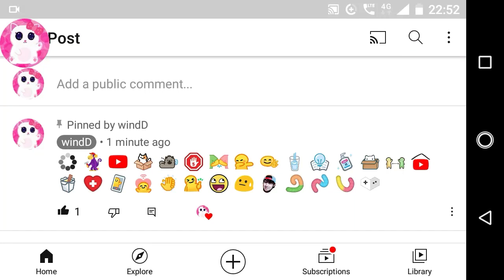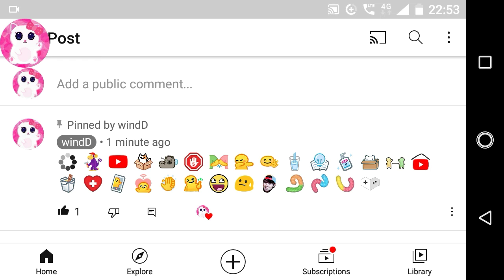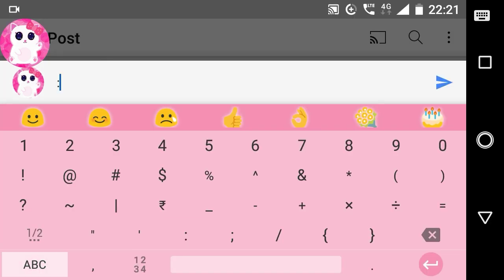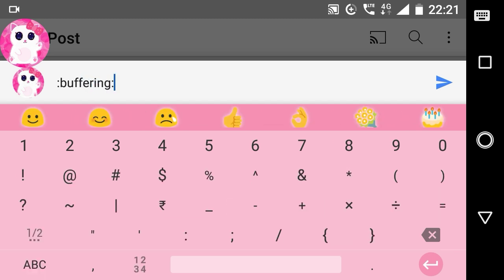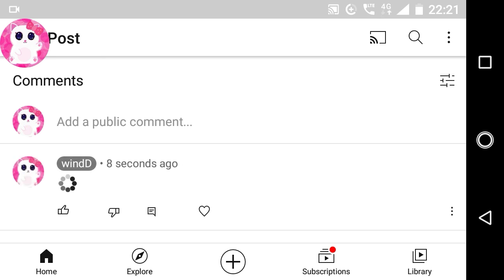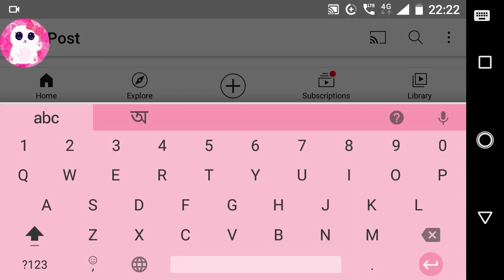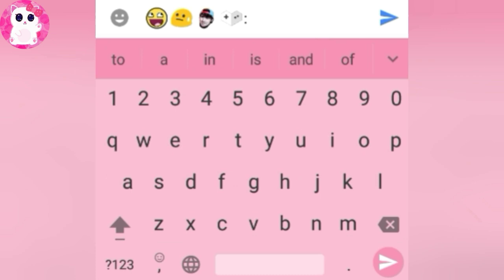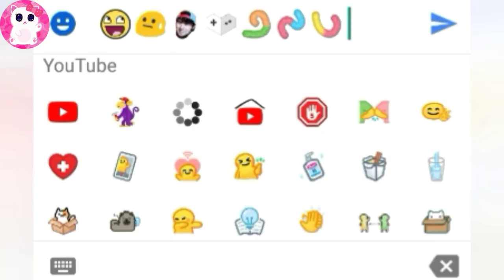All Short Codes of YouTube Live Chat Emojis | How to Type Premium Emojis on YouTube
How to Type Premium Emojis on YouTube | The Shortcodes of YouTube Emojis

As you can see, these shortcodes used to work in the comments from the youtube app when I made this video. But Youtube removed this feature on 7th April 2021, and now you can only do it from desktop or dekstop mode on mobile browser. I've made a new updated video on it with the new emojis that were added in 2022. The link is given above in this comment.

IMPORTANT UPDATE: As you can see from the older comments, the time I've published this video these shortcodes used to work in the comments as well. But, Since 7th April 2021, It's not working in the comments anymore. But if you type the shortcodes in the live chats, it's still gonna work. Like, from 4:32 I've shown you how to type the premium emojis in the live chats of youtube videos, which can't be seen in the emoji box. Like the :awesome: one, if you type the other short codes in the live chats, it'll work for sure.👍

And the short codes are all listed here as well. :)

You've probably seen theese emojis in youtube's live chat before. I've seen in a website called 'emojipedia' that these are called 'emotes'. There were total 28 emotes in youtube when I made this video. But there are 68 youtube emotes now. There are different shortcodes for every emote. Emotes can be entered by typing the shoetcodes. I'll show you how to type all of them in this video & the shortcodes are all listed below.

1) :buffering:
2) :oops:
3) :yt:

Now I'll show you the shortcodes of the emotes that were added during the lockdown period of 2020.

4) :chillwcat:
5) :chillwdog:
6) :dothefive:
7) :elbowbump:
8) :elbowcough:
9) :goodvibes:
10) :hydrate:
11) :learning:
12) :sanitizer:
13) :shelterin:
14) :socialdist:
15) :stayhome:
16) :takeout:
17) :thanksdoc:
18) :videocall:
29) :virtualhug:
20) :washhands:
21) :yougotthis:

Now I'll show you the shortcodes of the emotes that can't be seen in the emoji box of youtube's live chats, but they do appear as soon as their shortcode gets typed.

22) :awesome:
23) :gar:
24) :jakepeter:
25) :ytg:
26) :wormOrangeGreen:
27) :wormRedBlue:
28) :wormYellowRed:

For the last 3 emotes, the first alphabets of the name of the colours should be in capital letters.

And now, the new short codes of emotes that were added on 2022.

29) :body-blue-raised-arms:
30) :body-green-covering-eyes:
31) :cat-orange-whistling:
32) :eyes-pink-heart-shape:
33) :eyes-purple-crying:
34) :face-blue-covering-eyes:
35) :face-blue-droopy-eyes:
36) :face-blue-heart-eyes:
37) :face-blue-question-mark:
38) :face-blue-smiling:
39) :face-blue-star-eyes:
40) :face-blue-three-eyes:
41) :face-blue-wide-eyes:
42) :face-fuchsia-poop-shape:
43) :face-fuchsia-tongue-out:
44) :face-fuchsia-wide-eyes:
45) :face-green-smiling:
46) :face-orange-biting-nails:
47) :face-orange-frowning:
48) :face-orange-raised-eyebrow:
49) :face-pink-tears:
50) :face-purple-crying:
51) :face-purple-smiling-fangs:
52) :face-purple-smiling-tears:
53) :face-purple-sweating:
54) :face-purple-wide-eyes:
55) :face-red-droopy-eyes:
56) :face-red-heart-shape:
57) :face-turquoise-covering-eyes:
58) :face-turquoise-drinking-coffee:
59) :glasses-purple-yellow-diamond:
60) :goat-turquoise-white-horns:
61) :hand-green-crystal-ball:
62) :hand-orange-covering-eyes:
63) :hand-pink-waving:
64) :hand-purple-blue-peace:
65) :person-turqouise-waving:
66) :planet-orange-purple-ring:
67) :text-green-game-over:
68) :trophy-yellow-smiling:

So these are all 68 emotes. Youtube may add more emotes in the future.

And now finally, I've typed the first 28 emotes in 1 comment.

So, that's all for this video. Make sure to post your favorite emote(s) in the comments.

TIMESTAMPS:
0:00 Intro(works on live chats only now)
0:34 How it used to work in the comments before
0:52 The shortcodes for other emotes
4:31 How it still works on live chats!
5:34 I typed all emotes in 1 comment when it used to work
6:13 Outro(doesn't work on comments anymore)

If you like this video give a 'thumbs up'👍